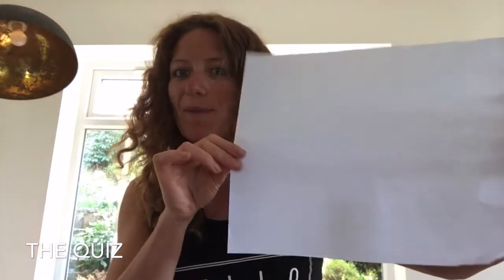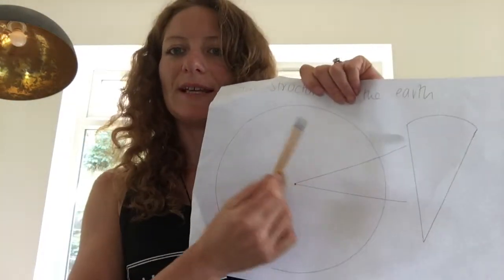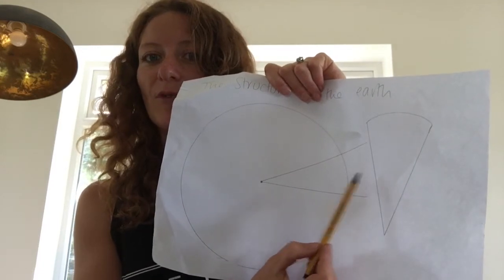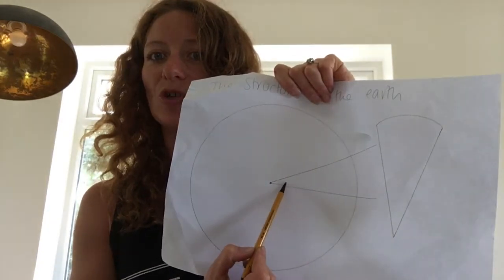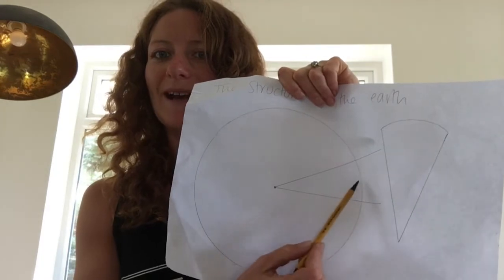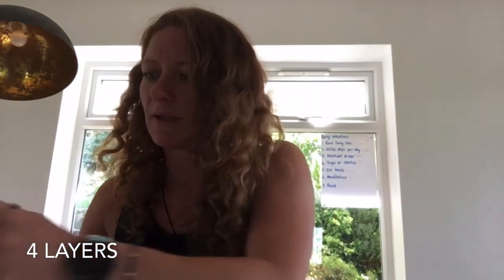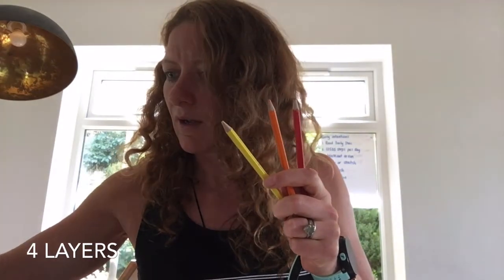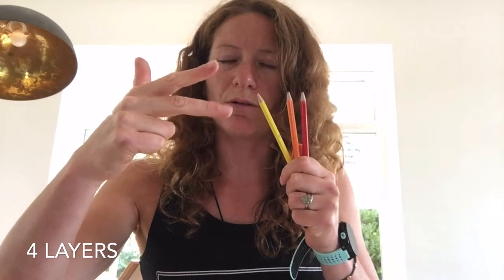Week 10 -The Geography Classroom travels to the centre of the earth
This is the first lesson in the series where we are focusing on plate tectonics which cause earthquakes and volcanoes! We will travel from the crust through to the centre of the earth!